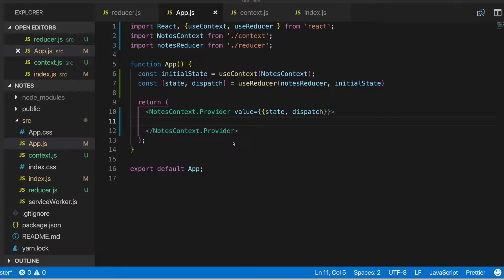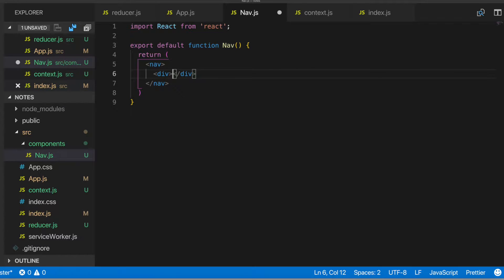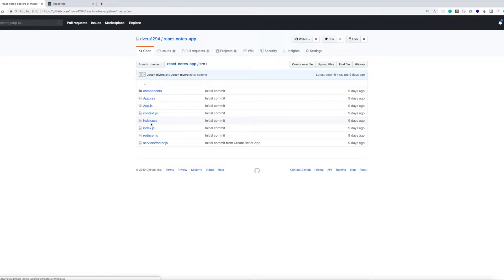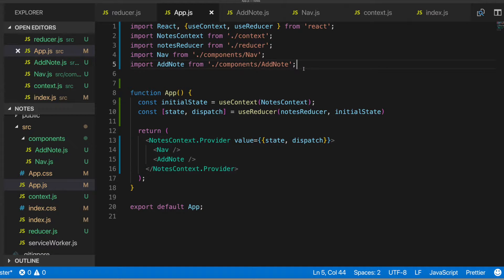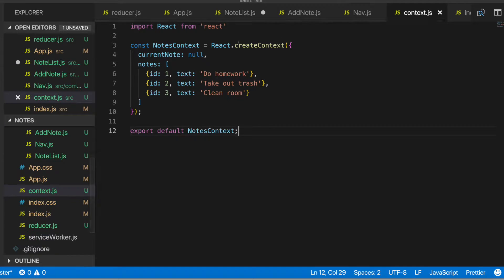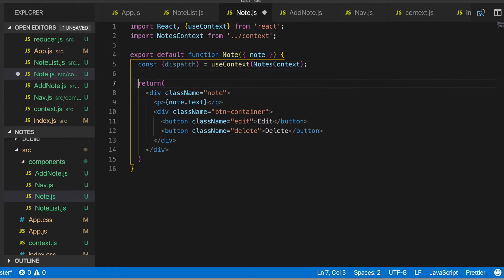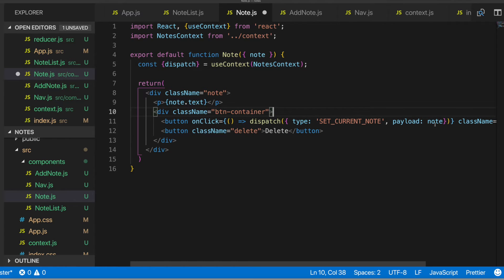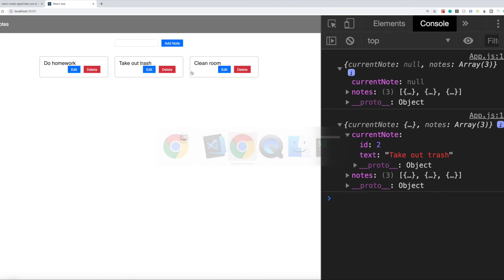React Hooks tutorial Part 2 - Build a Note app with useReducer and useContext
This is part 2 of the React Notes App built with React Hooks